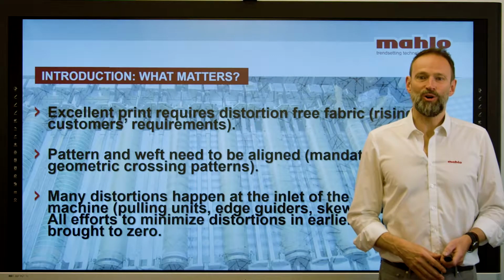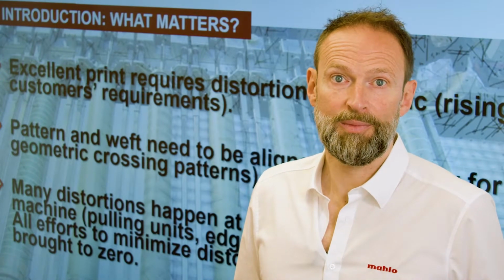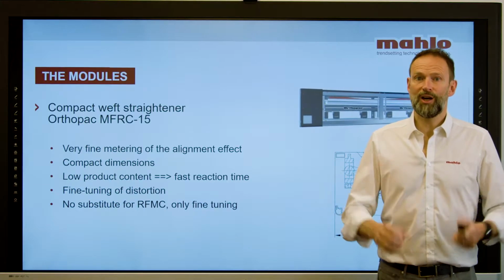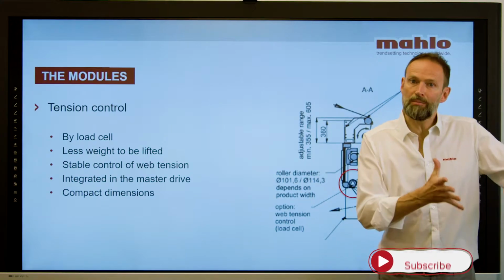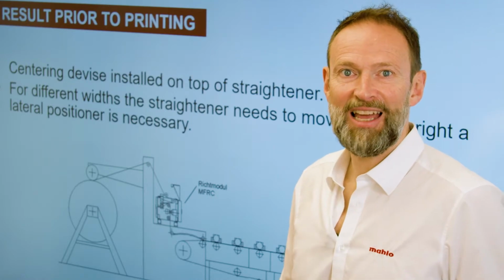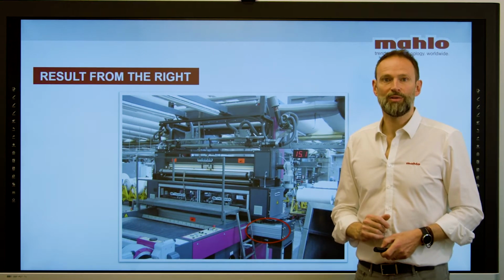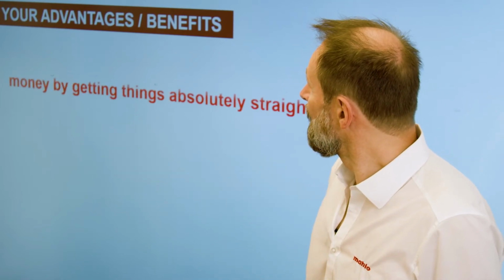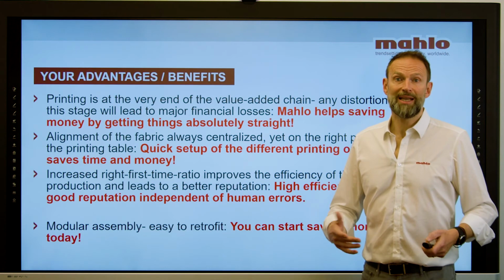Weft Straighteners: mCast Printed Fabrics| How to produce straight printed fabrics!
Nobody wants to have distorted prints on textiles. Therefore you have to make sure the fabric is straightend and without distortions delivered to the printing table.
The solution: Mahlo compact weftstraighteners in combinatio with a segment guiding roller and a lateral positioner!